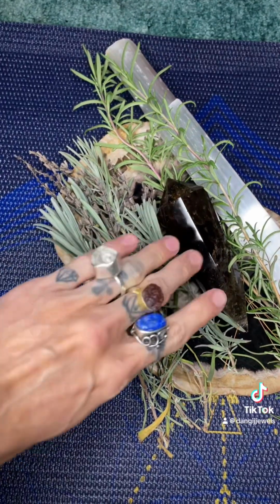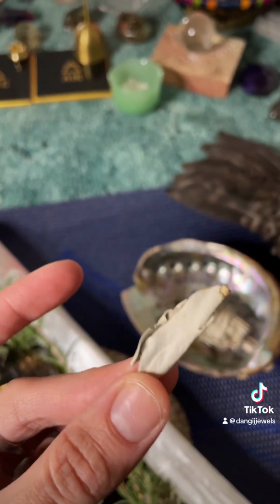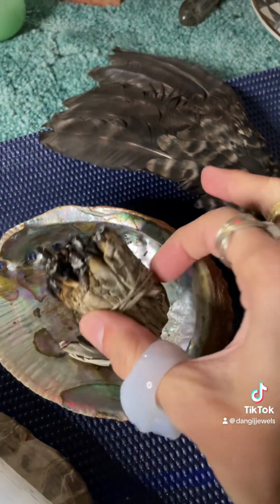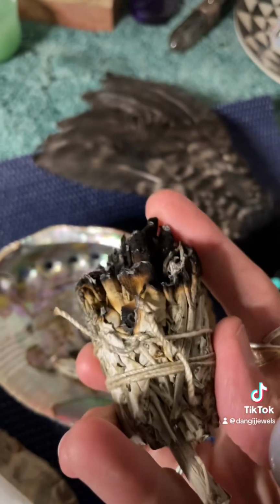Crystal class 1 on 1 . What you should do when you receive new crystals / jewelry- cleanse 🧼 them 💎💎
Come join me as we learn the elemental ways to cleanse your crystals. There are 4 different ways- through earth, air, water, and fire. And I will be teaching you how to do it 🙏💎🙌💋🌎💨 🌊🔥loverockscompany